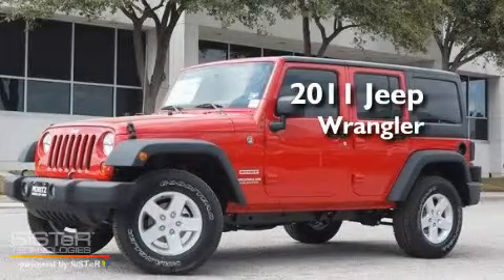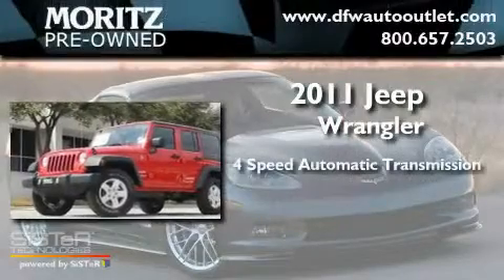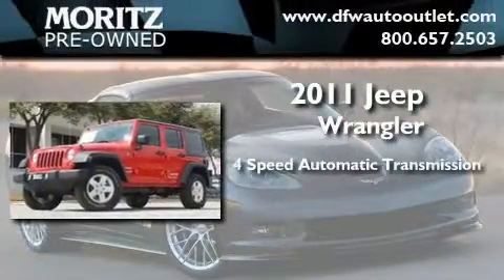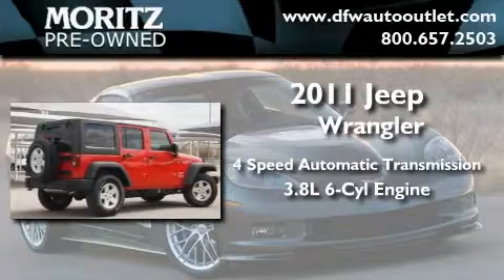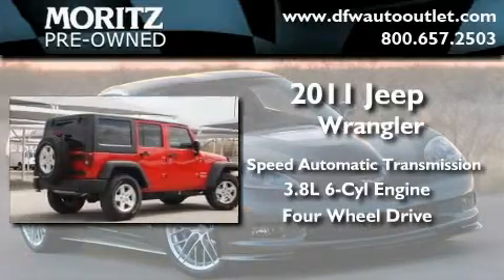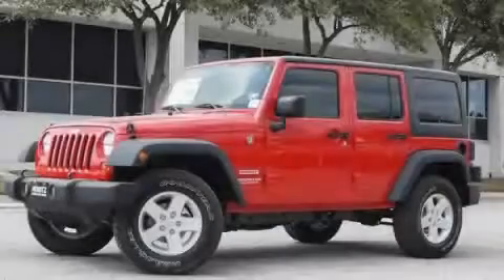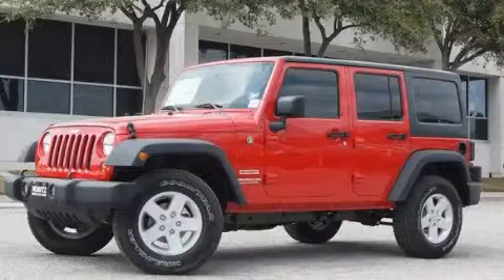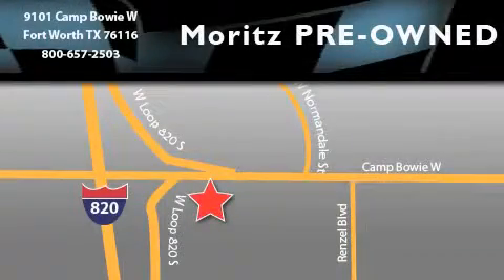2011 Jeep Wrangler Unlimited Dallas TX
Year : 2011

 Make : Jeep

 Model : Wrangler Unlimited

 Engine : Gas V6 3.8L/231

 Trans . : Automatic

 9101 Camp Bowie

 2011 Jeep Wrangler Unlimited Ft Worth TX